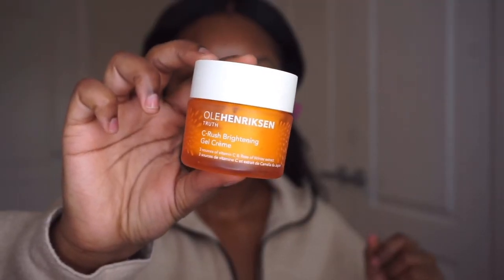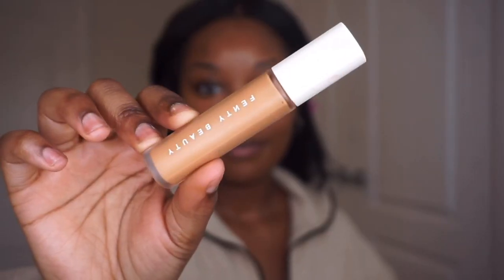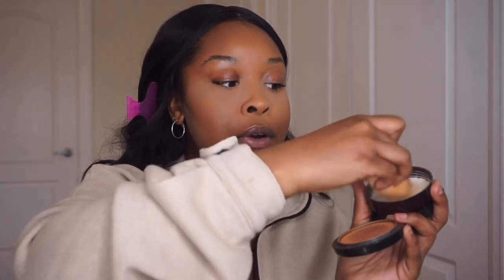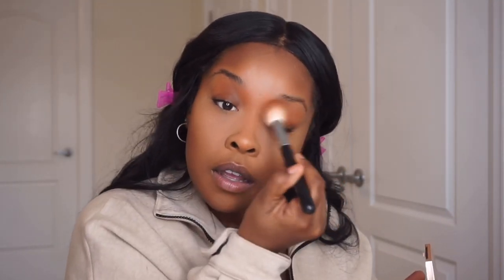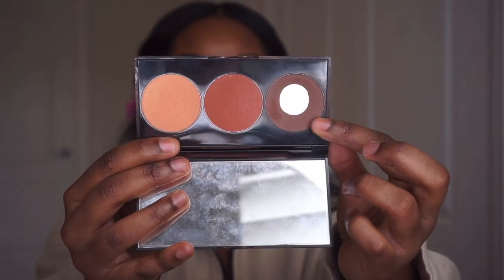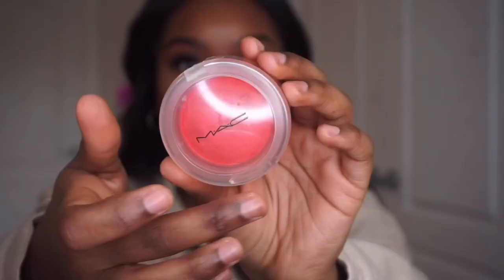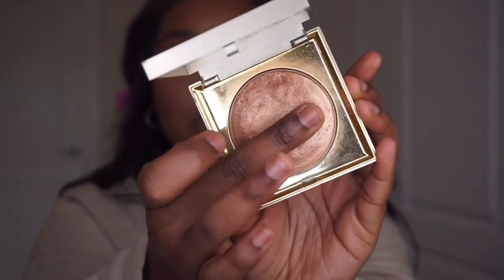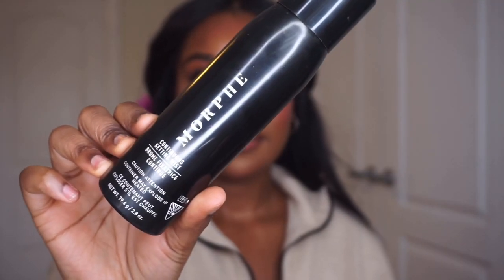MY UPDATED EVERYDAY MAKEUP ROUTINE | flawless beginner makeup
Products
FACE:
ole henriksen c rush brightening gel cream
fenty beauty pro filtr concealer in 420, 410, 370
mac msf in dark
fenty beauty sunstalkr bronzer in coco naughty and mocha mami
smashbox contour palette deep contour
mac loud and clear eyeshadow in bougie babe
mac loud and clear cream blush in heat index
stila heaven's hue highlighter in bronze

EYES & BROWS:
alteza beauty ana maria lash
benefit 24hr brow gel
mac shape and shade brow tint in stud

LIPS:
mac lipliner in cork and chestnut
mac lipstick in retro
dose of colors lipgloss in make you blush

SET:
mac fix +
morphe continuous setting mist

BRUSHES:
morphe m401
morphe m530
morphe m581
morphe m504
morphe m554
sigma f10
mac 228
morphe 501

HAIR:
beauty forever brazilian body wave
3 bundles + closure
24, 24, 24 + 20

stay blessed everyone 🤍